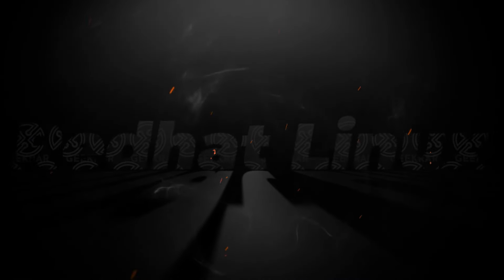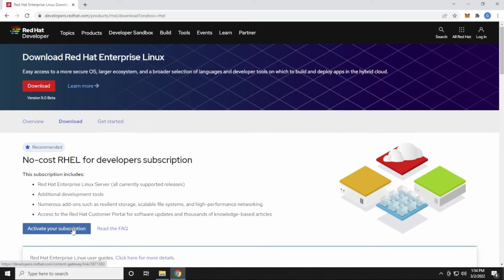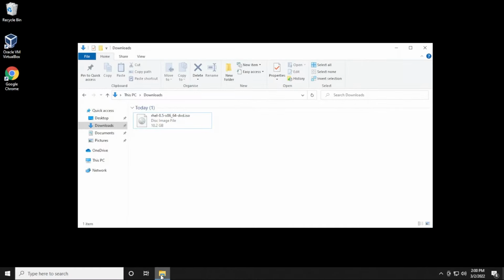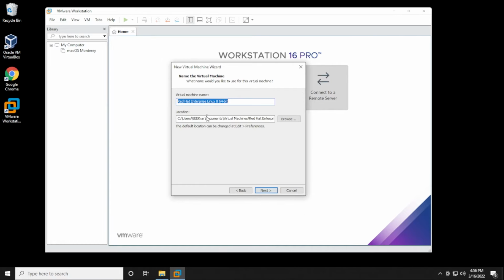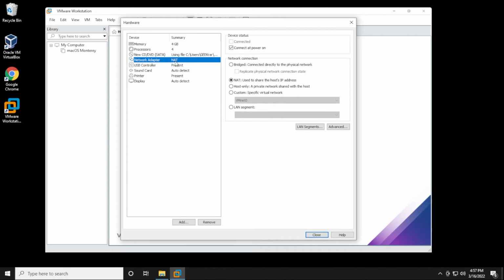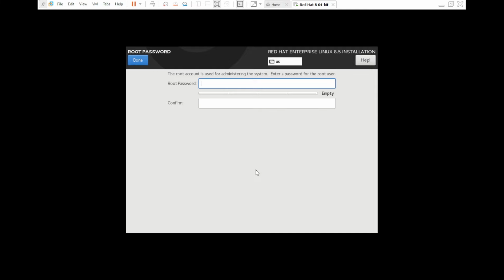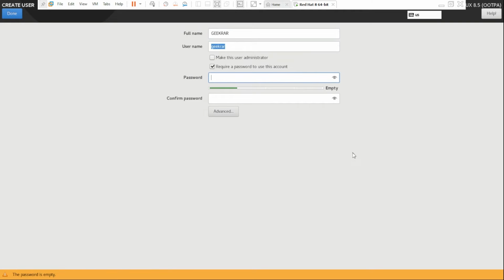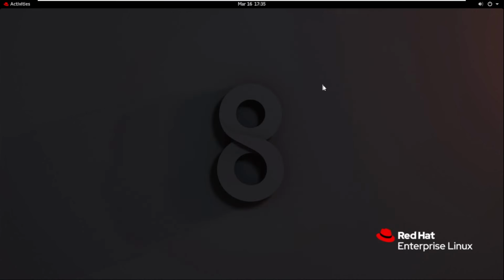Install Redhat on VMware (2022)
In this video, i will show you how to install Redhat on VMware Workstation Pro 16. We will be downloading and installing Redhat Enterprise Linux 8.5, but the same steps will apply to Redhat 8.X, and Redhat 9. Links that you may need for this installation is further down below.

Time Stamps
0:00 Intro
0:10 Minimum requirements
0:46 Download Redhat Linux
2:10 Setup Virtual Machine
3:57 Start Installation
5:42 Final Steps